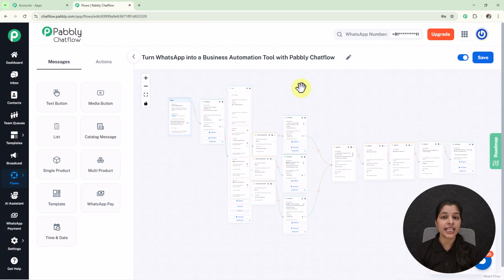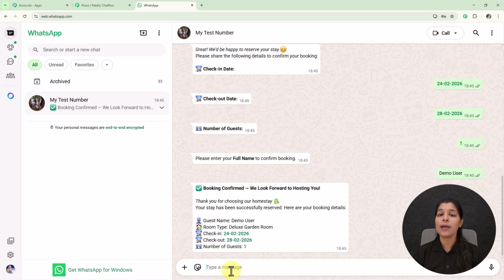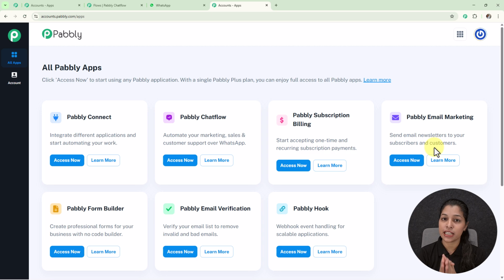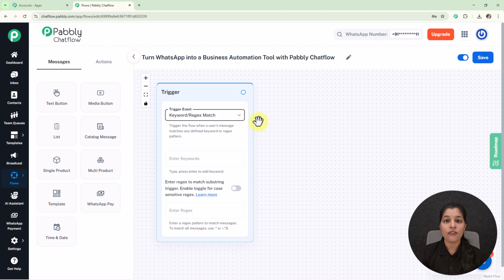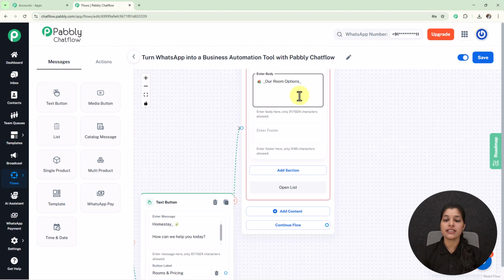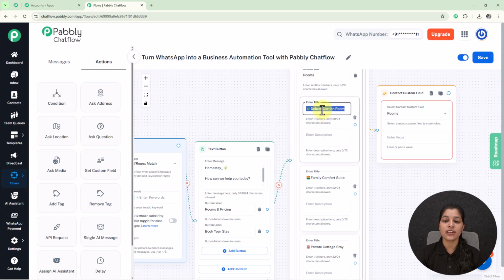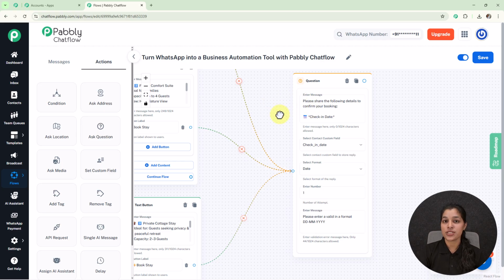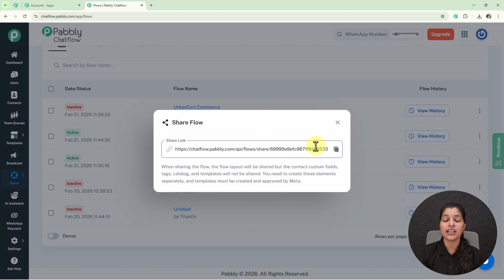Turn WhatsApp into a Business Automation Tool with Pabbly Chatflow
Unlock the power of WhatsApp for your business! In this tutorial, we'll show you how to transform WhatsApp into a robust automation tool using Pabbly Chatflow.

🚀 Here’s what you'll learn:

✅ Set up automated responses for customer inquiries swiftly
✅ Create interactive menus to guide users efficiently
✅ Connect with CRMs to enhance data management
✅ Schedule messages for timely updates and promotions
✅ Monitor performance with analytics for continuous improvement

With these automation tools, you’ll boost efficiency, enhance customer satisfaction, and keep your business running smoothly—all while saving time! 🌟

🎯 Use Case:
Automatically handle customer enquiries, bookings, and FAQs through a structured WhatsApp chatbot. Reduce manual replies by guiding users with smart buttons and instant responses. Streamline daily operations while offering a faster, more professional customer experience.